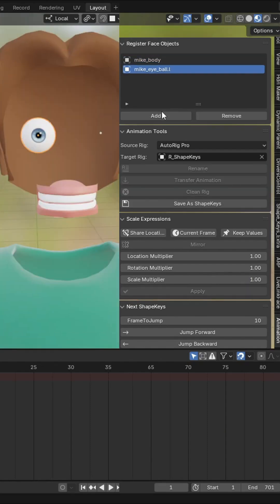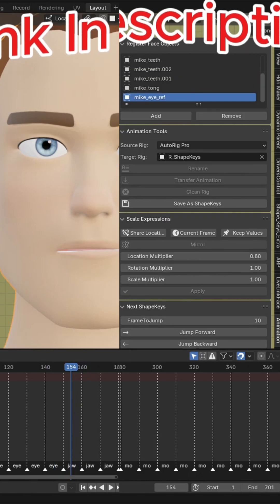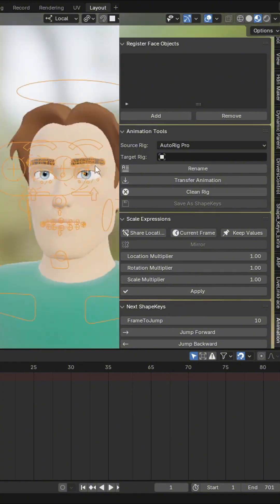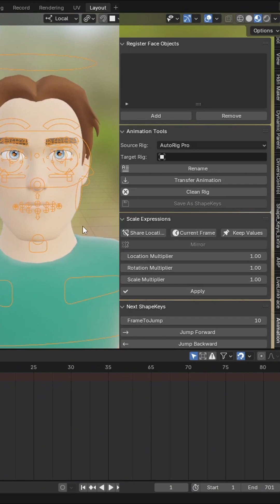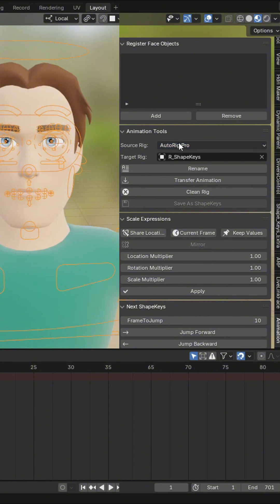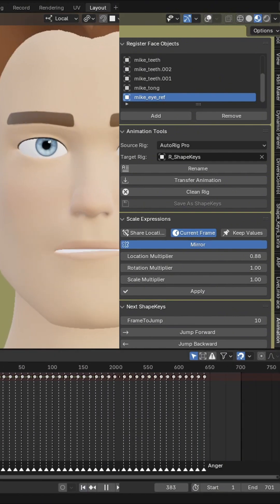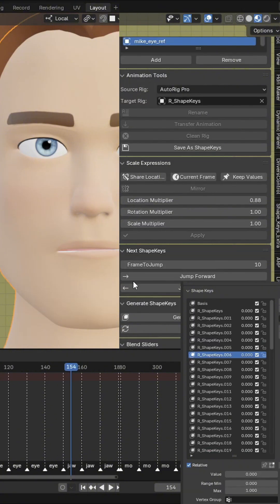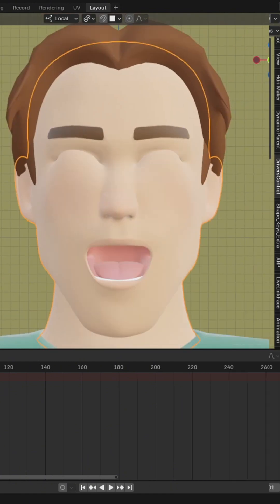Blender: How To Generate 52 ARKit Blendshapes For AutoRig Pro Characters